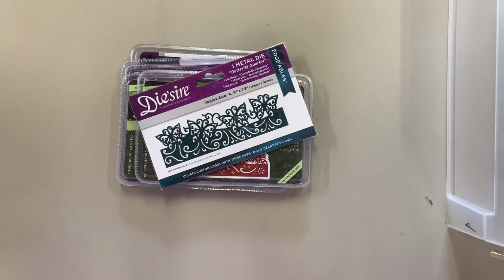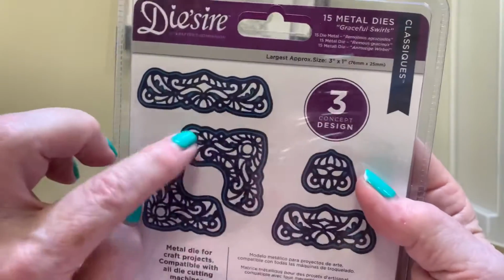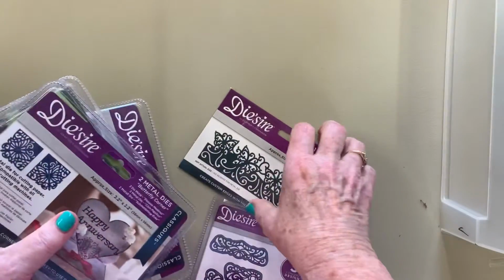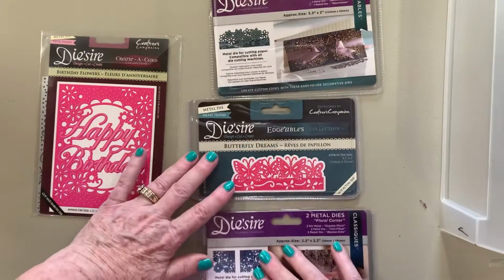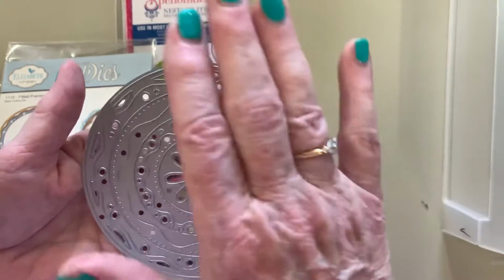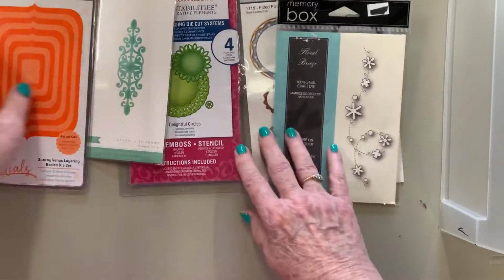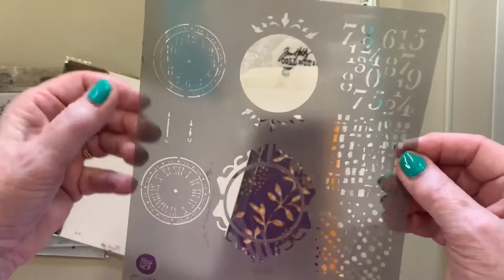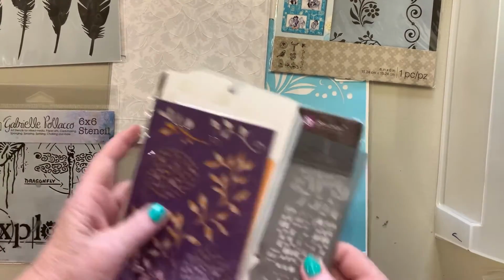***SOLD***Destash of dies and stencils ( see description below)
ALL IF THE FOLLOOWING LOTS HAVE BEEN SOLD!

All prices INCLUDE shipping.

Lot #5 Crafters Companion dies NEVER USED Price $63
Lot #6 Crafters Companion dies gently used Price $38
Lot #7 includes Memory Box, Elizabeth Craft Designs, Spellbinders,Tonic & Kaisercraft Dies. price $43
Lot #8 includes TCW, Tim Holtz, Prima, Folk Art, pinkpaislee & Momenta stencils. price $20

Please use friends and family so that no fees are incurred. Once you comment that you want to purchase the lot, payment is due within 36 hours.  I ship once a week on Fridays. This destash is for United States only.